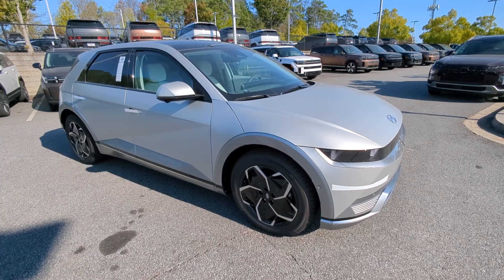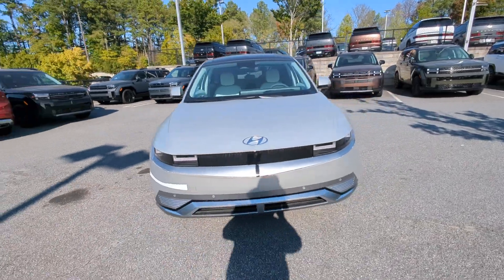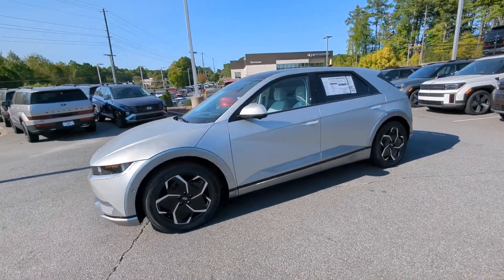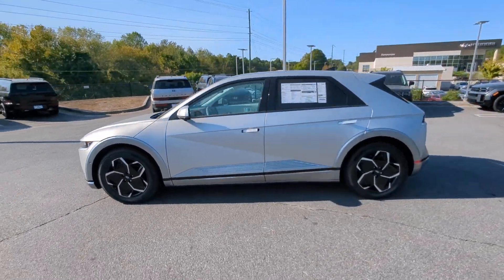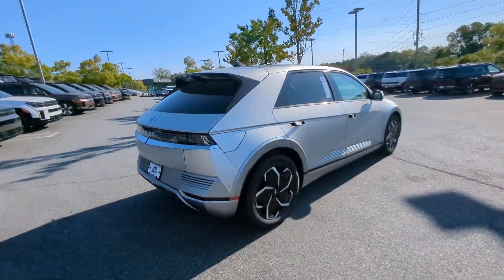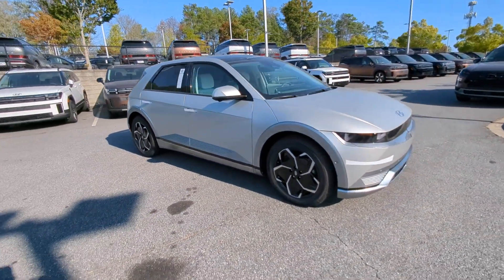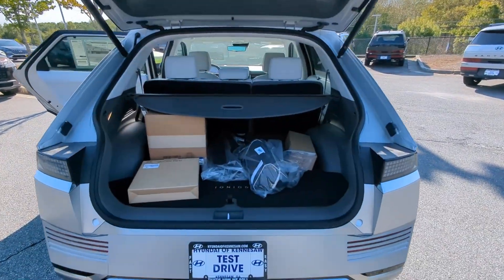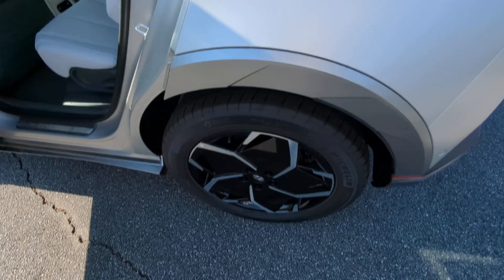2024 Hyundai IONIQ_5 Limited Marietta, Woodstock, Acworth, Roswell GA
New 2024 Hyundai IONIQ_5 Limited available at Hyundai of Kennesaw located in 2878 Barrett Lakes Blvd, Kennesaw, GA, 30144.

Get acquainted with the  2024  HYUNDAI Ioniq 5. Drive boldly into the furure in this distinctive Ioniq 5, the spacious, family-friendly EV that's designed for today's connected lifestyle. You'll love its pleasing ride, eco-friendly materials, and high-tech infotainment features.
, Head-Up Display, Apple Carplay®/Android Auto®, Navigation System, Keyless Entry, Power Passenger Seat, Heated Mirrors, Power Liftgate, Cooled Front Seat(s), Satellite Radio. Connect with your love of the journey in this tech-forward Ioniq 5. Come in for a test drive. Our team will make it the best part of your day.